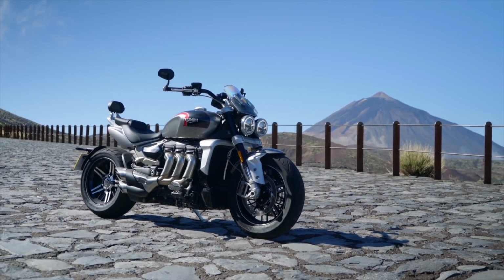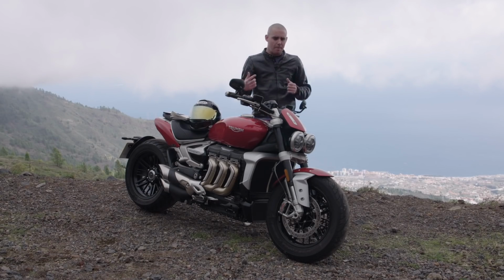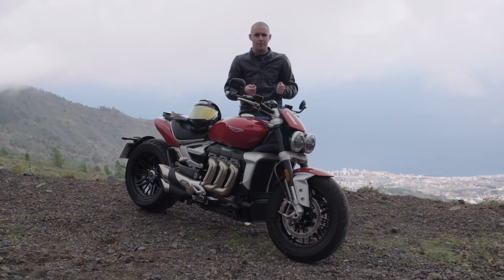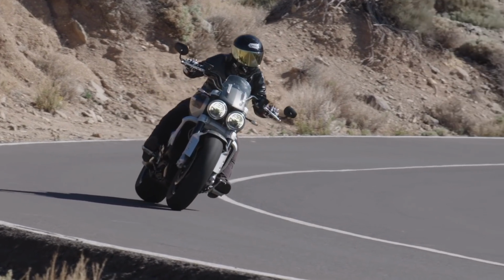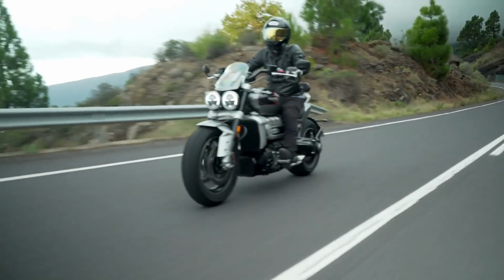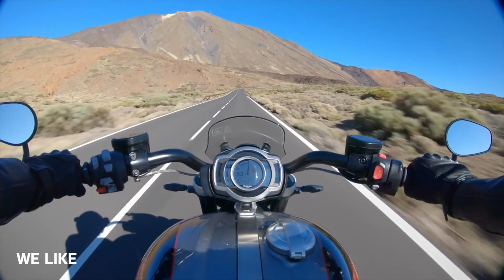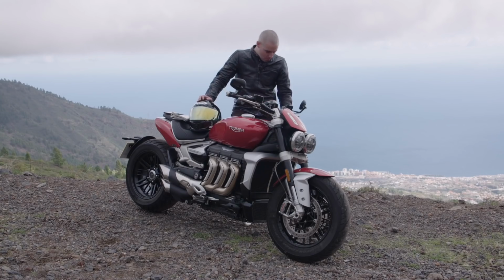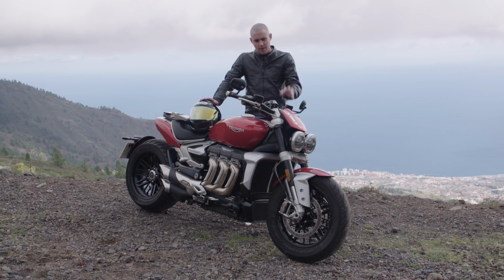Triumph Rocket 3 (2020) Video Review | Visordown.com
Triumph Rocket 3
Triumph’s new 2020 Rocket 3 is one of the most eagerly anticipated new motorcycles of recent years. Visordown went along to the world press launch in Tenerife to see if the bike matched the hype that surrounded it.